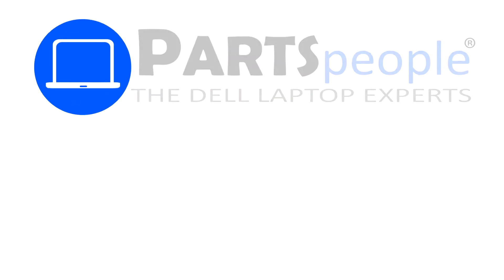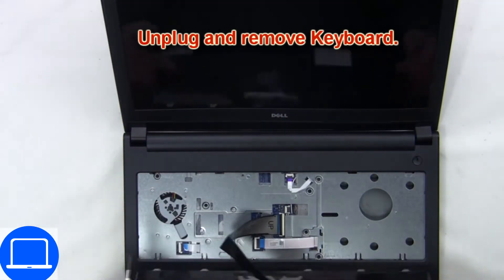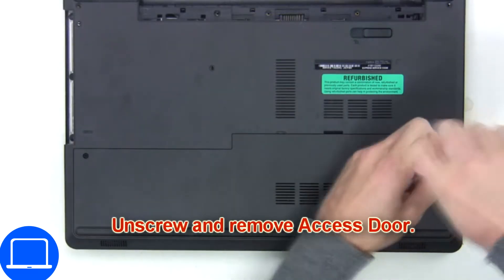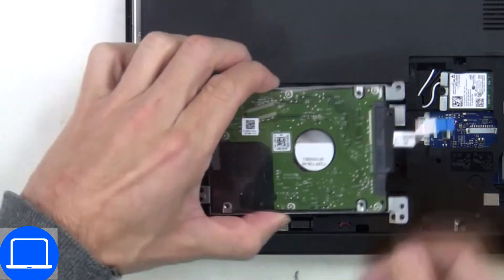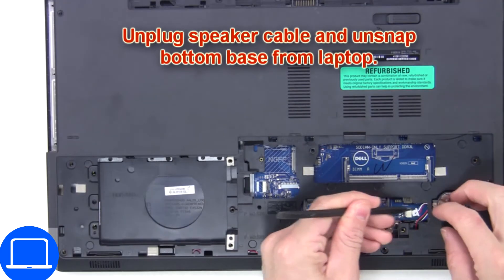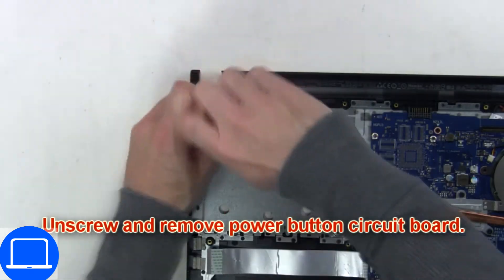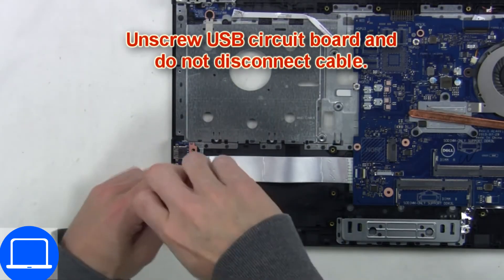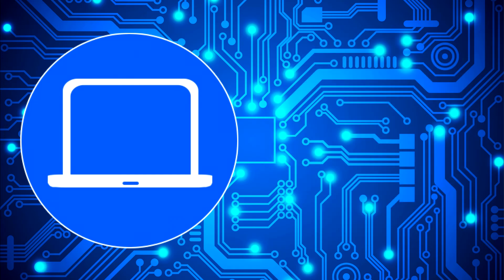Dell Vostro 15-3558/3559 Touchpad Palmrest How-To Video Tutorial